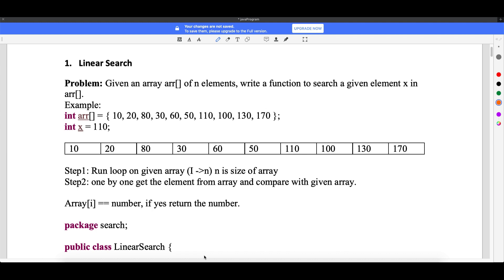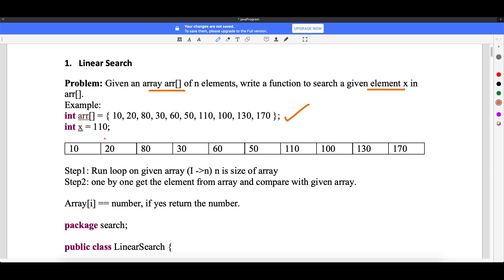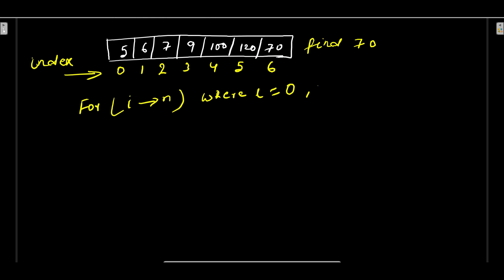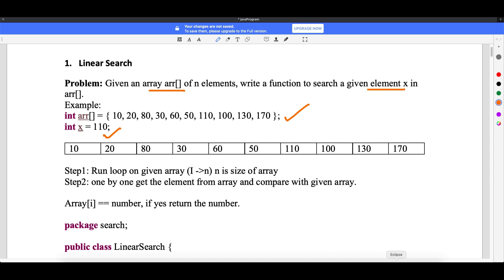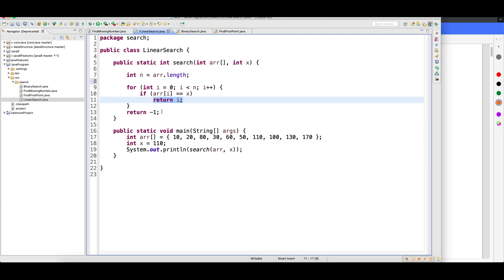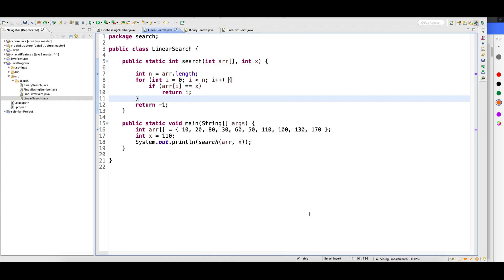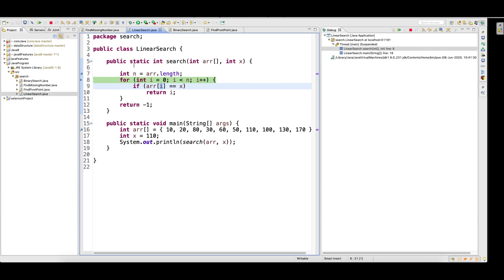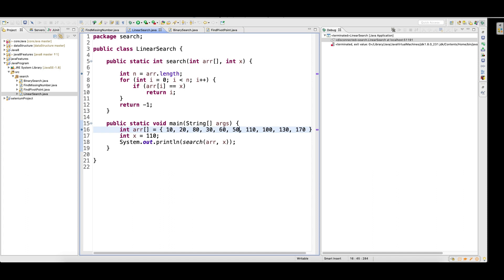LinearSearch Program in Java Video 1